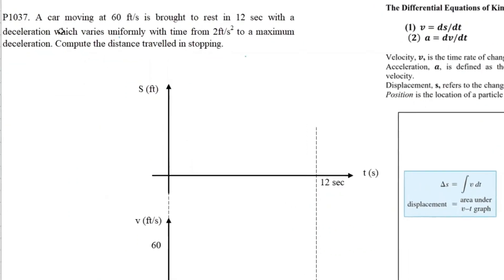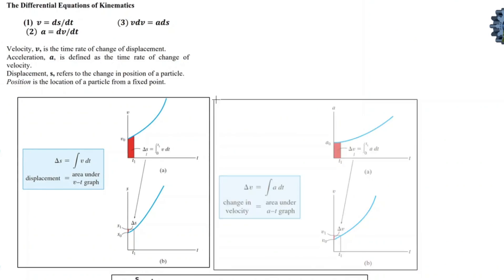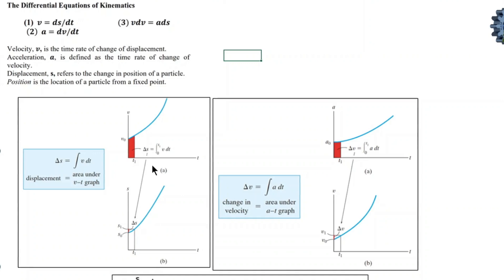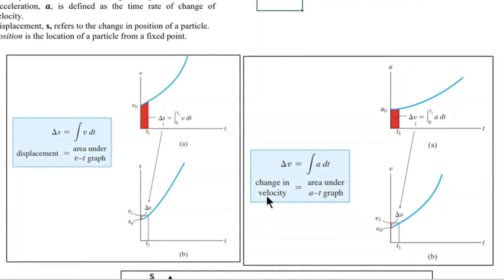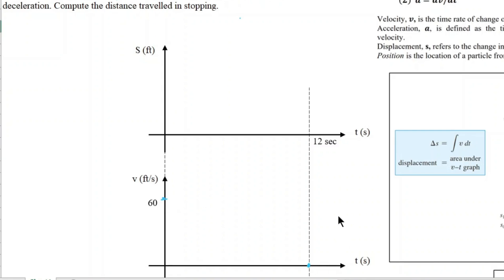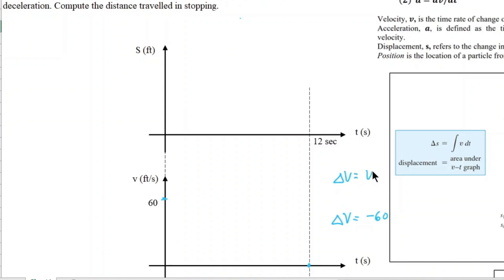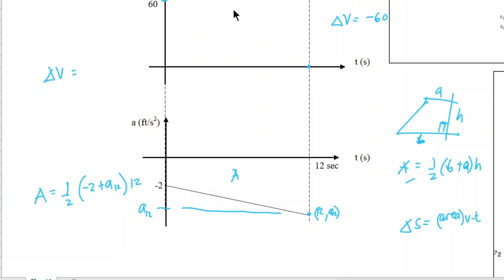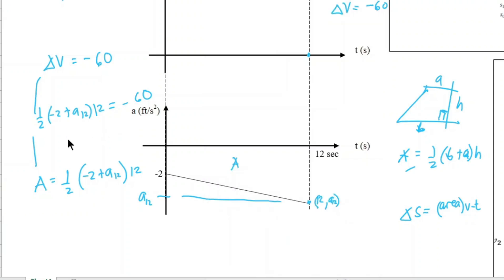Motion Curves Part 3: Problem 1037 (Filipino-English)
This video presents the solution to problem 1037 from the book of Ferdinand Singer, Engineering Mechanics. Derivation of straight line equation using the concept of Analytic Geometry is illustrated.

Please use the comment section for any questions/requests/suggestions or send your email to meee120120@gmail or message us thru our Facebook